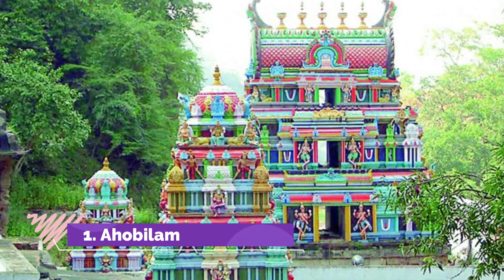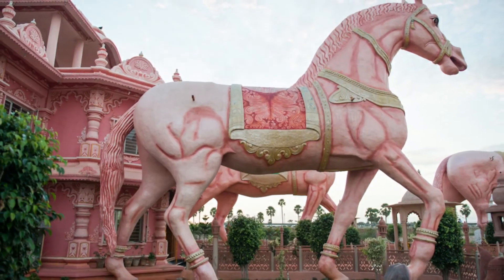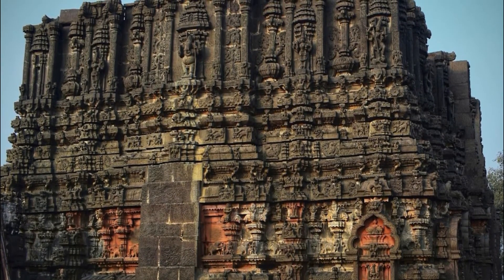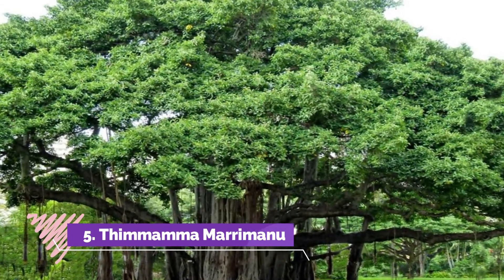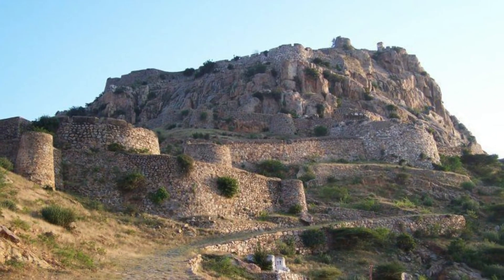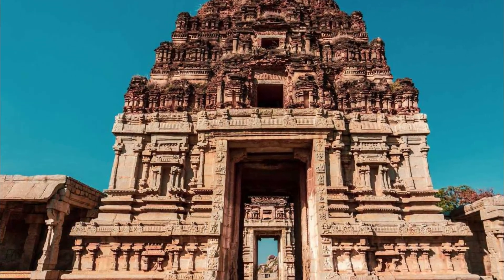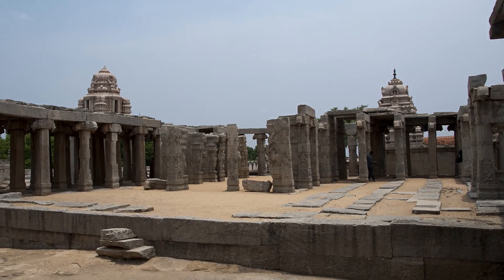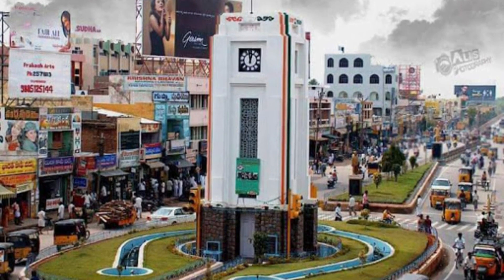Top 10 Best Tourist Places to Visit in Anantapur | India - English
Anantapur, officially Anantapuramu, is a city in Anantapur district of the Indian state of Andhra Pradesh. It is the mandal headquarters of Anantapuru mandal and also the divisional headquarters of Anantapur revenue division. The city is located on National Highway.
Every place has a tale. Every region has a history. The difference lies in the richness of history of a place, its culture, its civilization and how it has been preserved today. Some boast of a rich past but unfortunately you are left to see only the ruins or nothing that indicate the glorious past. Some places develop to present a different face altogether, which would make an interesting visit. Some maintain the essence of the past by blending it with the present and hence provide an in depth into the past life and attract with the present state. Anantapur, the largest district in the state of Andhra Pradesh has many historic monuments to highlight its significant past. It plays an important role even today as it is famous for silk trade and contributes towards the growth of economy. Let us have a look at the top 10 attractions of Anantapur.

There are many beautiful places in Anantapur. India has some of the best places in Anantapur. We collected data on the top 10 places to visit in Anantapur. There are many famous places in Anantapur and some of them are beautiful places in Anantapur. People from all over India love these Anantapur beautiful places which are also Anantapur famous places. In this video, we will show you the beautiful places to visit in Anantapur.